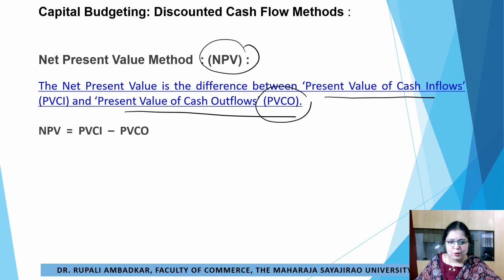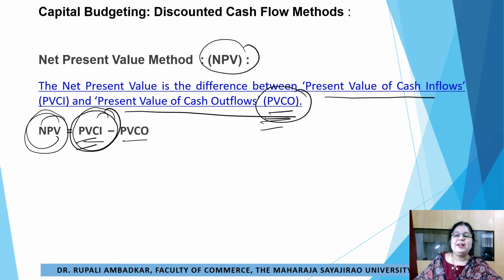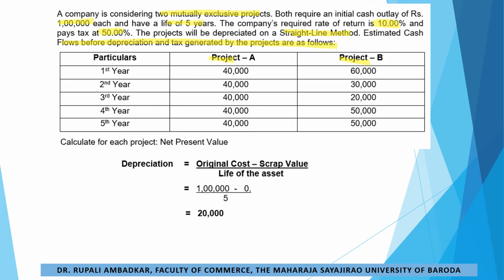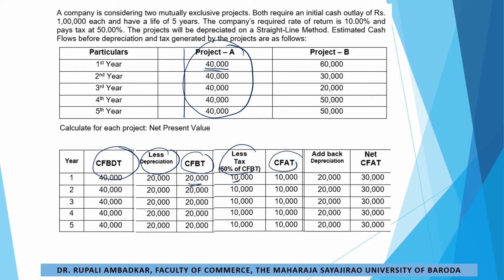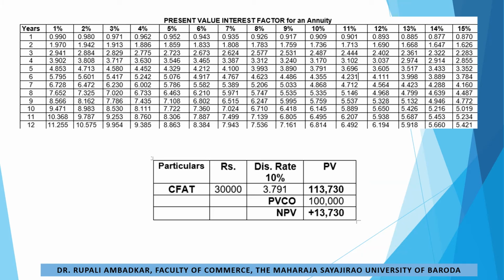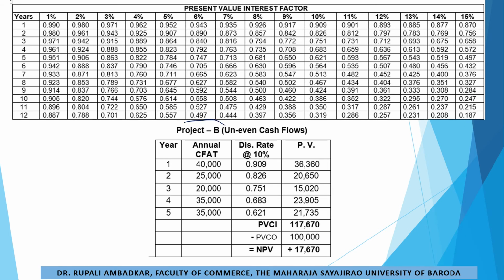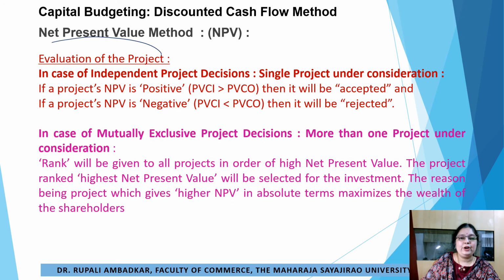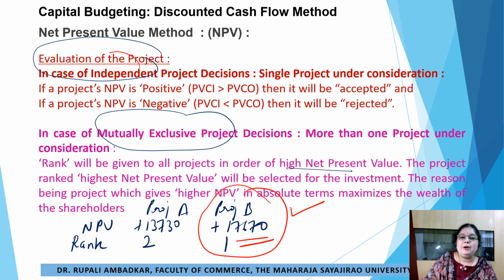Capital Budgeting - NPV method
Quick revision video